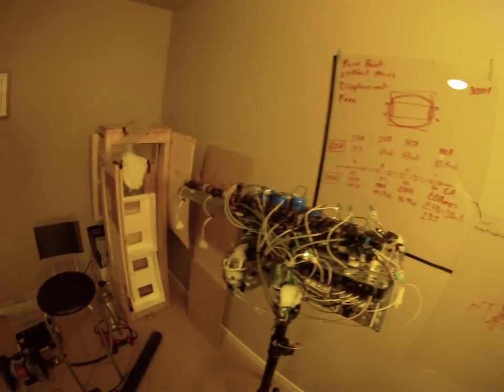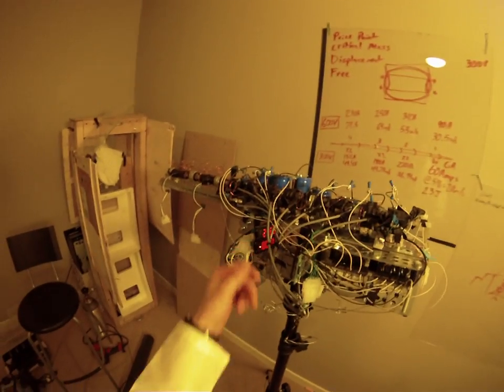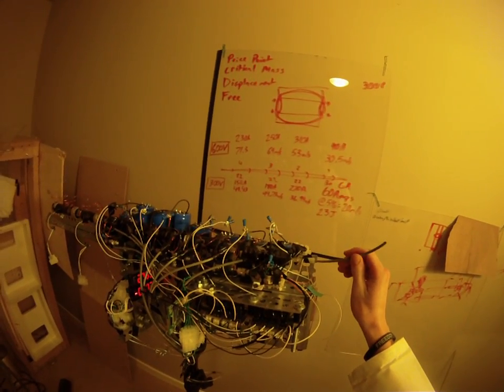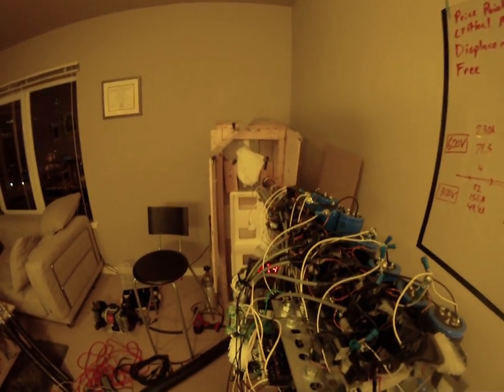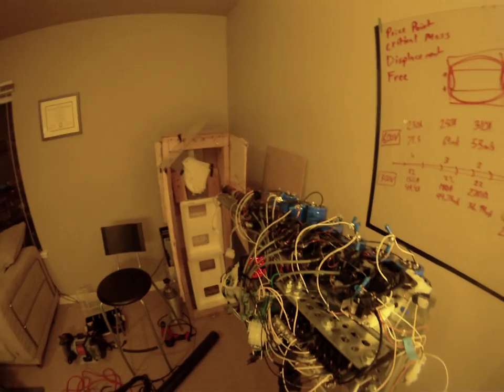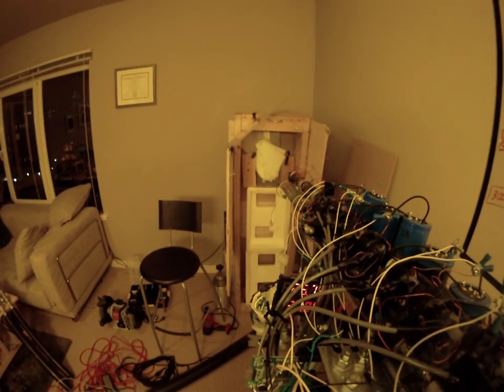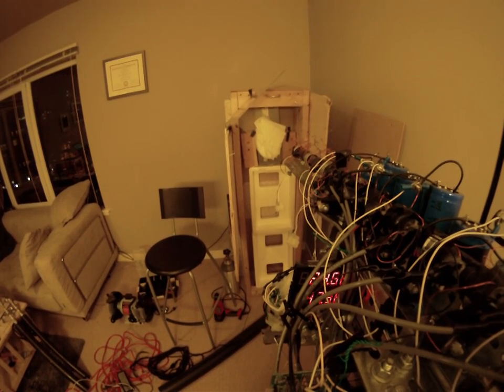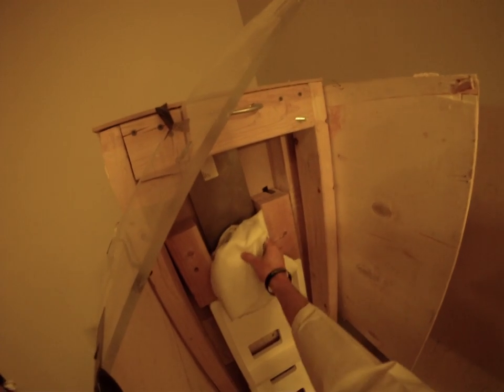Firing an electromagnetic rifle at a piece of plexiglas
I just setup a basic target for the accelerator. Lots of padding in case there are ricochets.